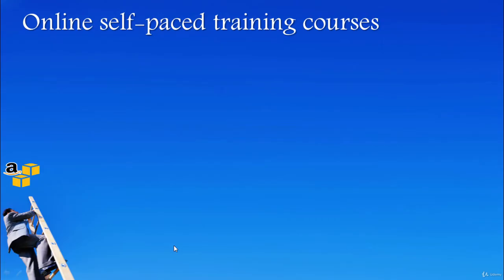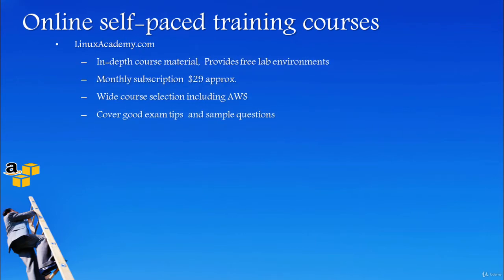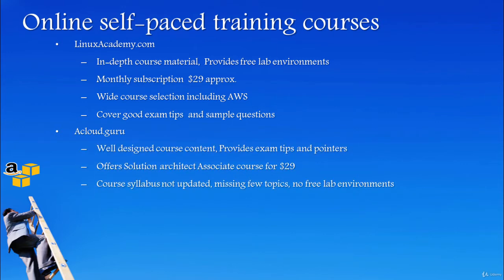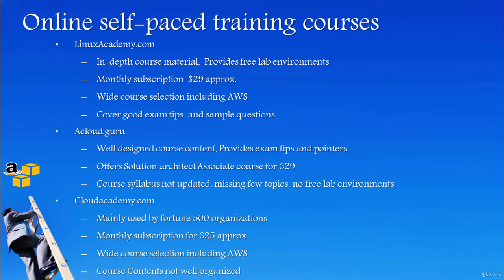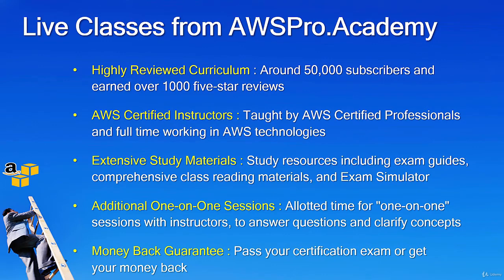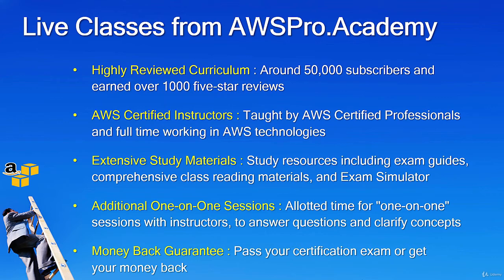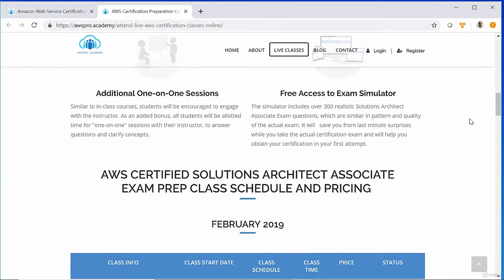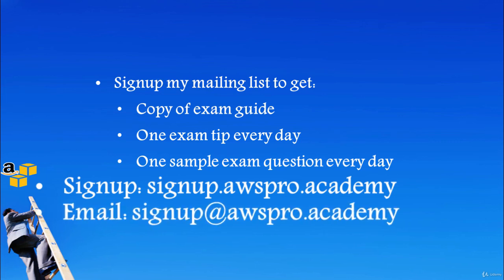AWS Certified Solutions Architect Associate Introduction 4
Interested in getting AWS certified solutions architect associate, but not sure on how and where to start, this video will help you get certified in 30 days.

This is NOT an AWS Technical or Exam Preparation Course.  Helps you to understand the scope of AWS certification exam, needed domains to pass the exam and where you can find the exam preparation resources.

Irrespective of you being certified or not, AWS skills are going to have skill in today's market. On average AWS solution architect makes $150,000 per year.  AWS certified solutions architect is ranked top among the moneymaking certifications in entire IT world.

When people came to know that I had completed my AWS Certified Solutions Architect Associate, I received number of inquiries from my friends and students on how I did it and where I found resources and study materials etc... . So here is this brief course… Get AWS certified solutions architect associate in 30 days? That’s right…. In 30 days!

This course is must for anyone who wants to get certified in Amazon Web Service solution architect associate exam as it answers key questions:

Why do you want to get learn AWS and get certified?
Why AWS Certified Solutions Architect Associate and what they do?
Where to start and find the resources for exam preparation?
How to study and prepare in 30 days for the exam?
What are the exam objectives and the domains measured?
What to expect in your exam including question types?
What AWS services you should focus for the exam?
Take advantage of this free course and let me help you to successfully prepare for your certification exam. So, signup now and get started!  I’m looking forward to having you in the course!

The growth and demand for AWS certified solutions architect
The AWS certifications road map
The target audience for AWS certified solutions architect
Study approach and 30 Day plan to get AWS Certified
Distribution of questions across four exam domains
What to expect before and on your exam day?
Different types of exam questions
Brief review on important AWS services with exam tips
Nothing! Your time and motivation to learn. Basic knowledge of IT or Amazon Web Services.
Who this course is for:
This free course is intended for anyone who is preparing for an AWS Certified Solutions Architect Associate Certification.